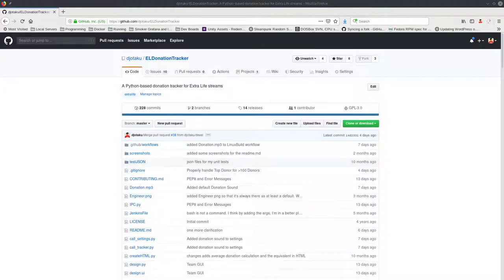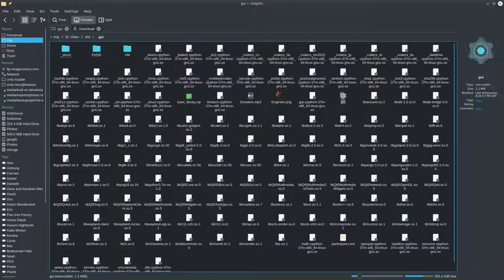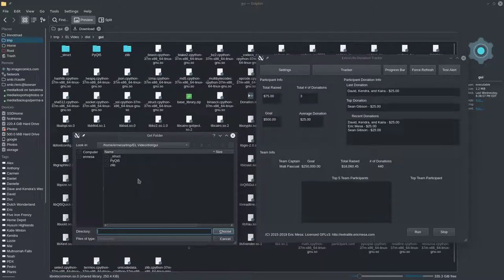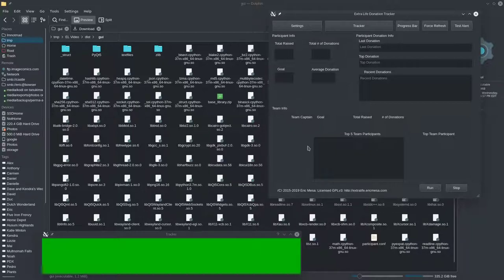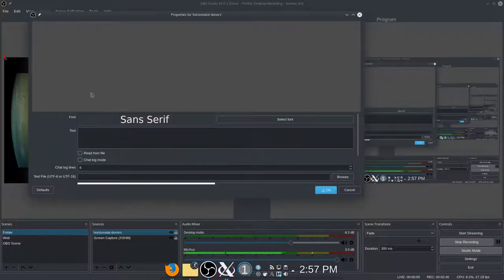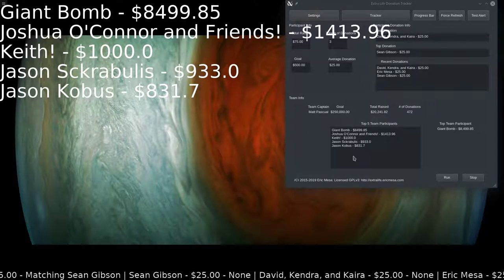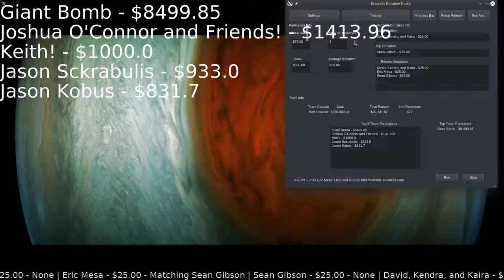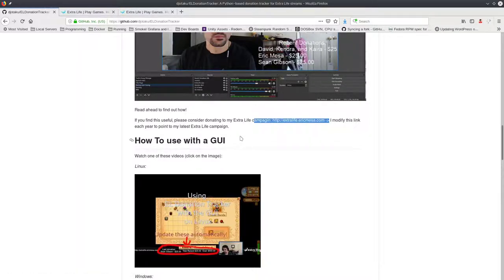Using EL Donation Tracker with the GUI on Linux v2.2